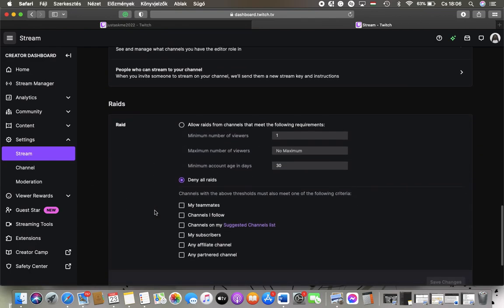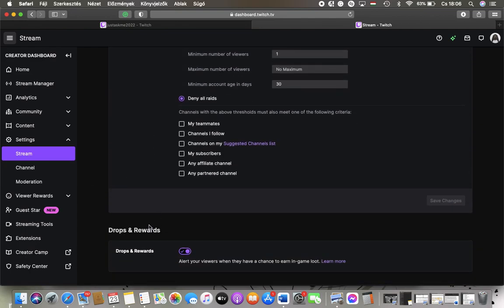How to alert viewers when they have a chance to earn in a game loot on Twitch?